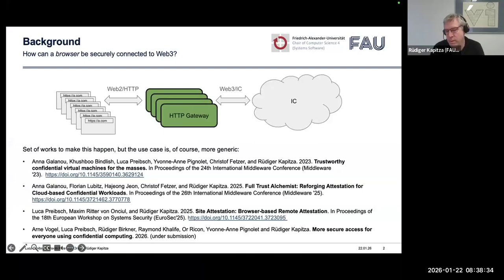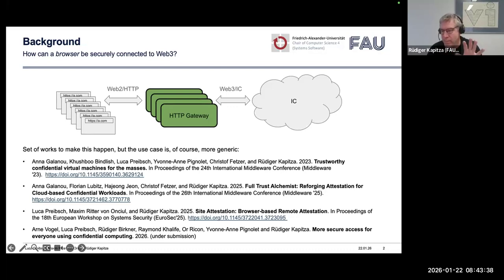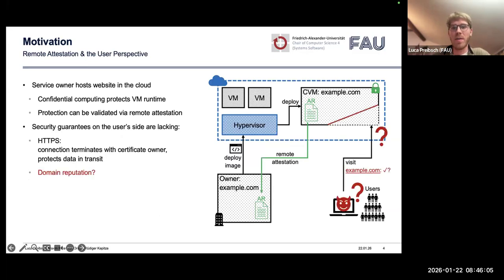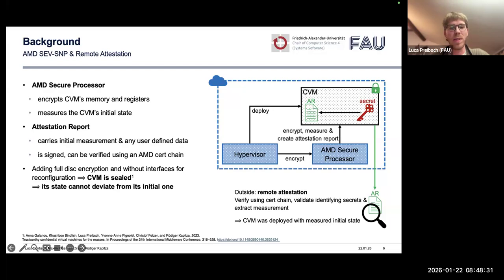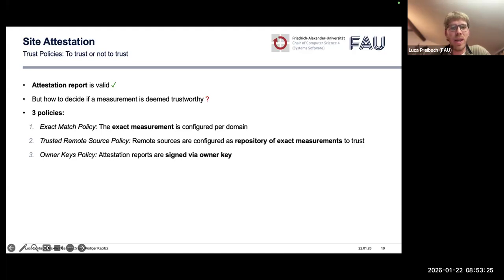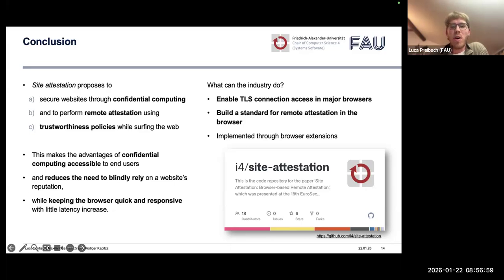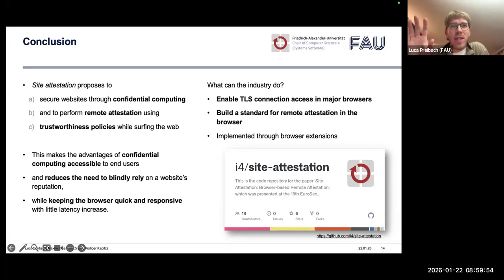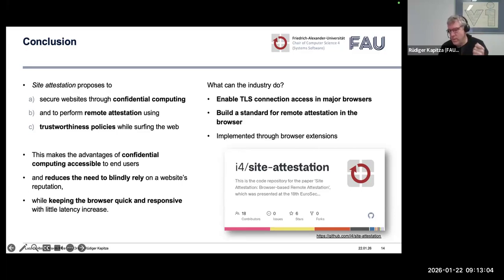Browser-based Remote Attestation - Tech Talk